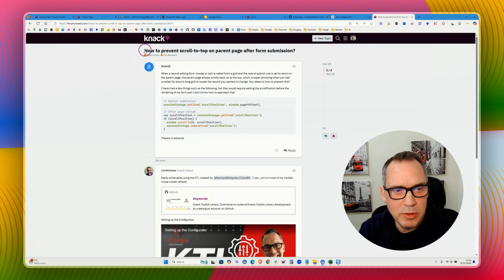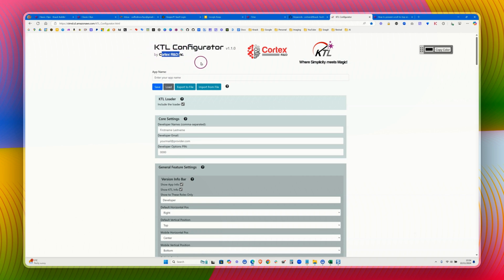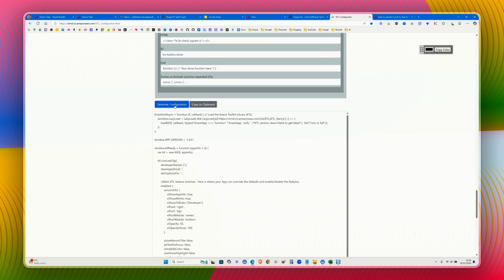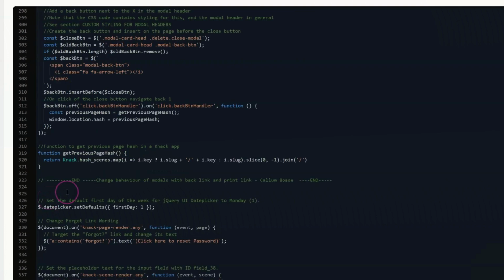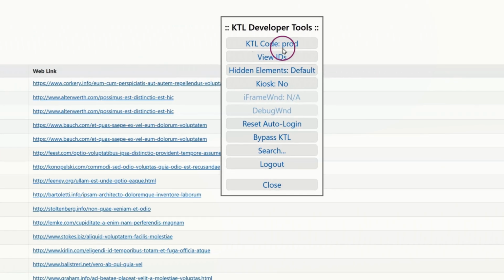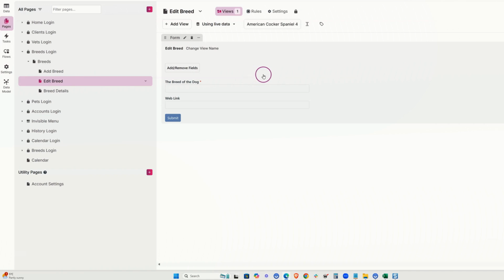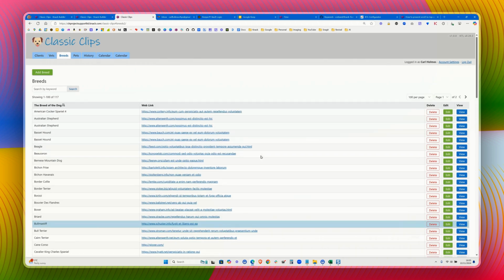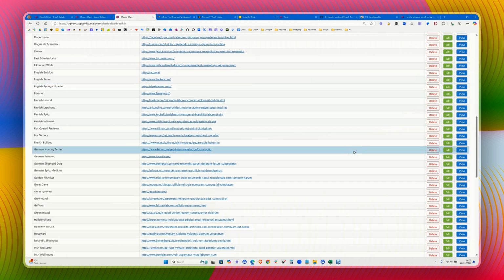Reduced Scrolling with KTL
In this video, I'll show you a quick and effective solution to prevent your Knack application from scrolling back to the top after a form submission. We’ll explore how to use the KTL configurator to implement the “Close Model and Refresh” (CMR) feature, which allows you to edit records without losing your scroll position. Follow along as I demonstrate step-by-step how to set this up and enhance your app's user experience.

Don’t forget to check the links below or additional resources!